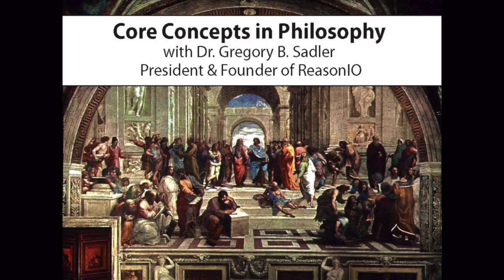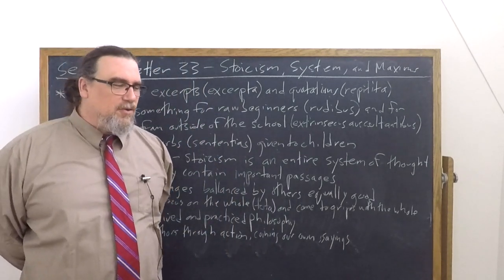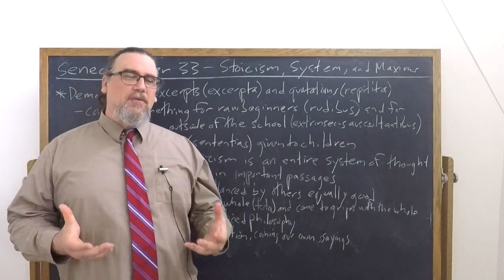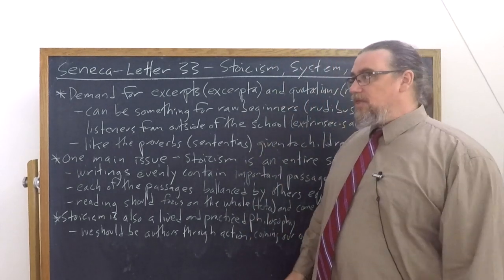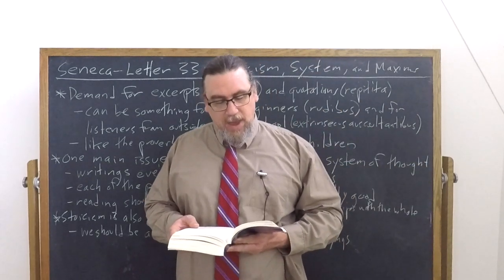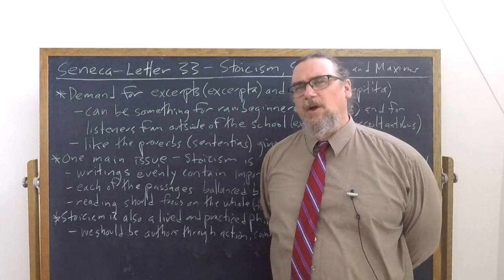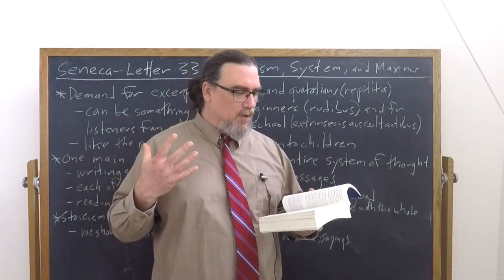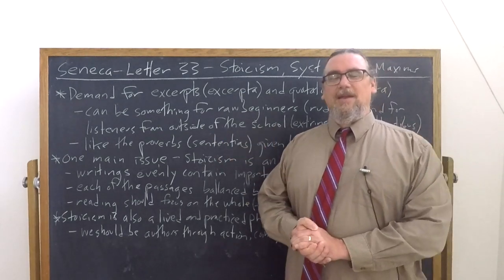Seneca, Letter 33 | Stoicism, System, and Maxims | Philosophy Core Concepts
This Core Concept video focuses on Seneca's Letter 33 and examines his response to Lucilius, who is asking him for maxims, or what we would nowadays call quotes or sound bites - short and catchy passages from Stoic texts that could be memorized as summaries of the doctrine.  Seneca views Stoicism as a systematic philosophy, unable to be summed up in maxims, and provides several reasons why - although maxims are suitable for children, and complete beginners - one needs to go beyond mere maxims.

If you're interested in philosophy tutorial sessions with me - especially on Seneca's thought and works

You can find the copy of the text I am using for this sequence on Seneca's Letters